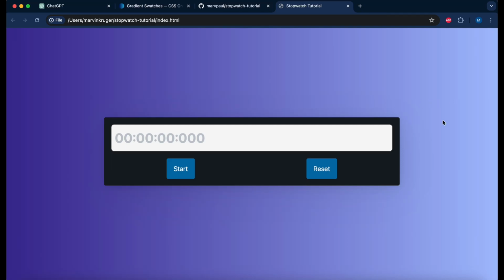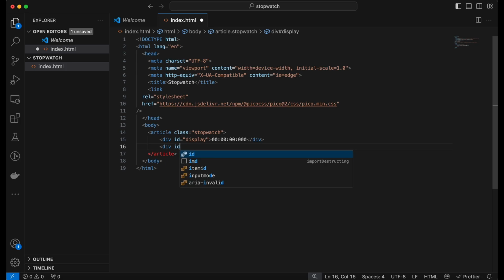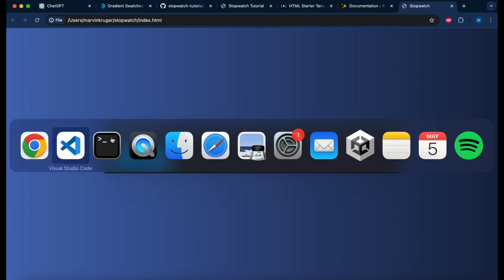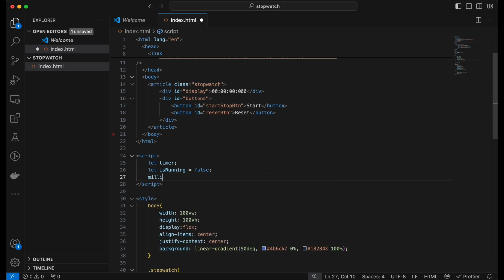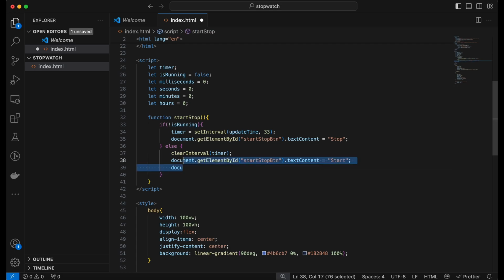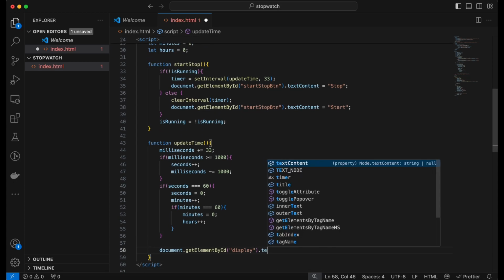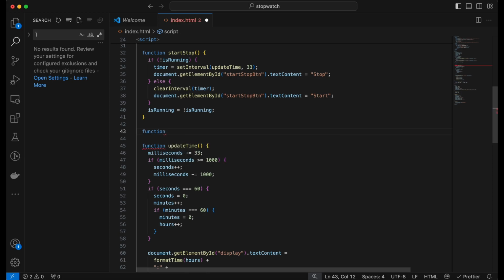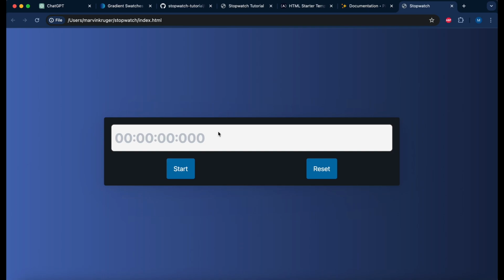Create a Stopwatch App with HTML, CSS & JavaScript | Beginner Tutorial in Vanilla JS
Learn to build a Stopwatch app from scratch using only HTML, CSS, and JavaScript (Vanilla JS) in this detailed tutorial for beginners. Enhance your coding skills and add a practical project to your portfolio!

🚀 What you will learn:
- How to structure your Stopwatch app with HTML.
- Styling your app effectively with CSS.
- Implementing the stopwatch functionality using JavaScript.

👁️‍🗨️ About MKGames Art & Visuals:
Hi, I'm Marvin, a psychedelic app developer from Germany. On this channel, I share tips and tutorials on creating visually striking apps and games. Whether you're a programmer, producer, or artist, you'll find something to spark your creativity here.